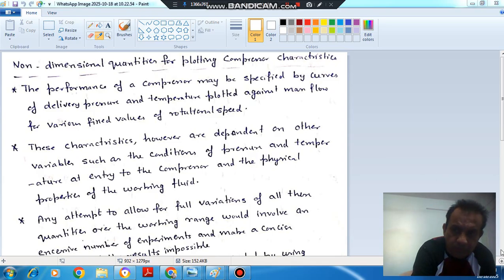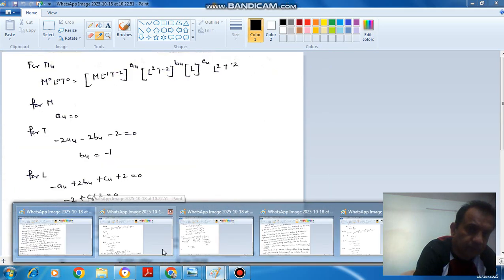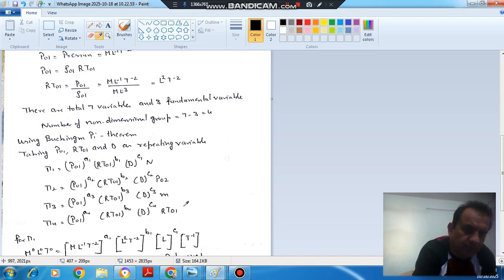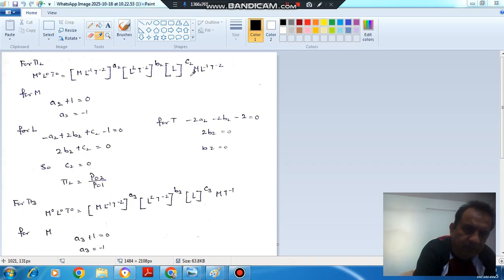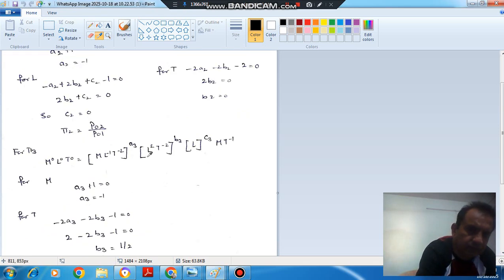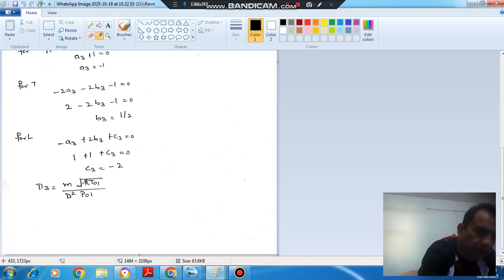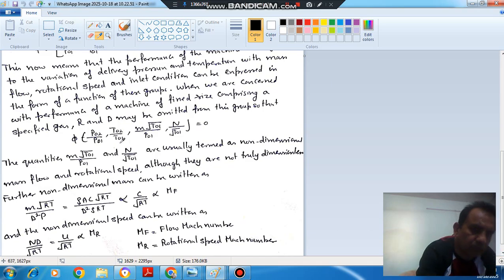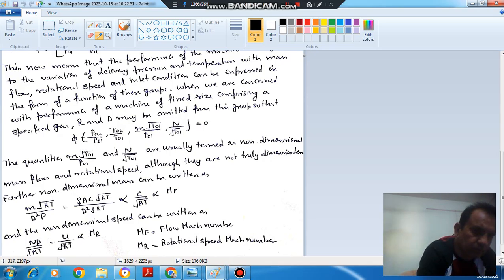Part 2 Non dimensional quantities for plotting compressor characteristics